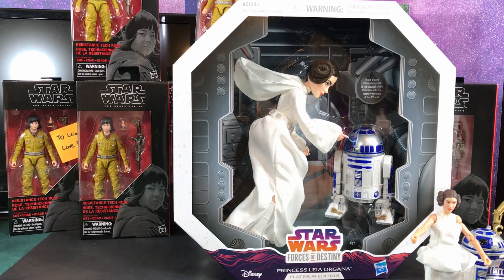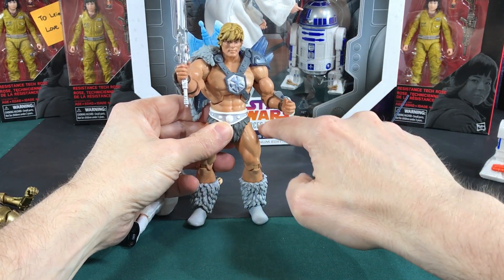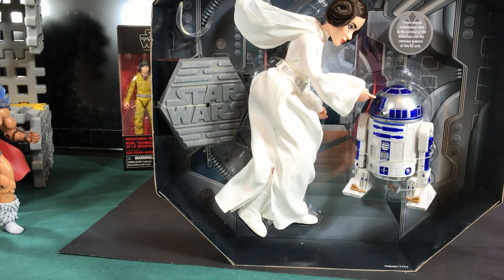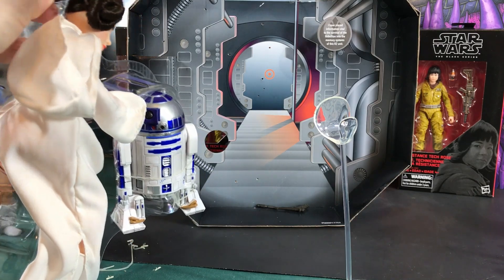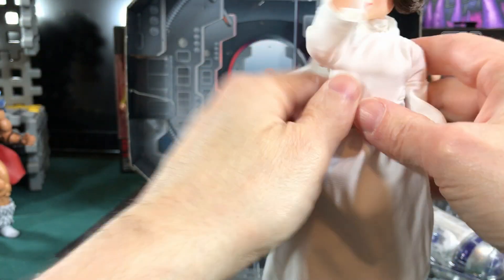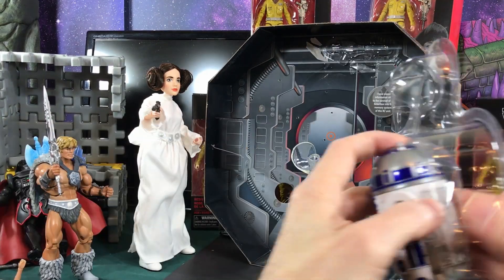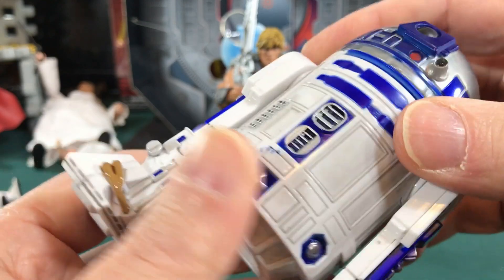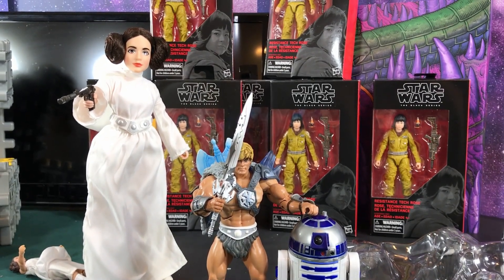Star Wars Forces of Destiny Princess Leia Organa Platinum Edition Figure Review (Fixed audio)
Just got this for the R2-D2
Audio fixed